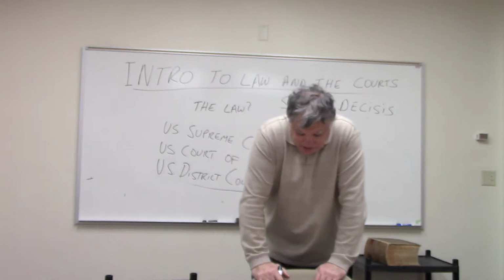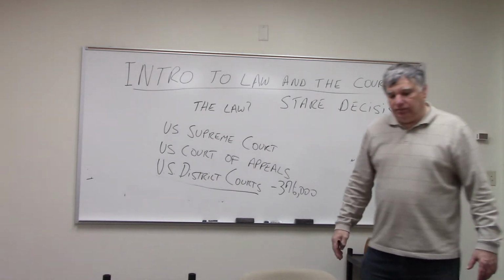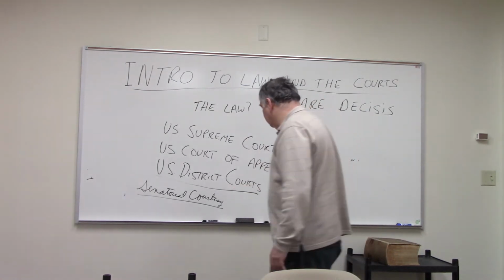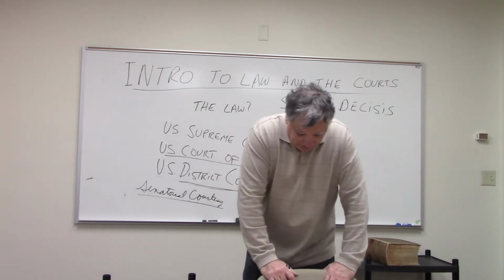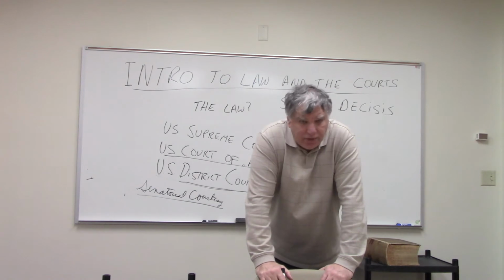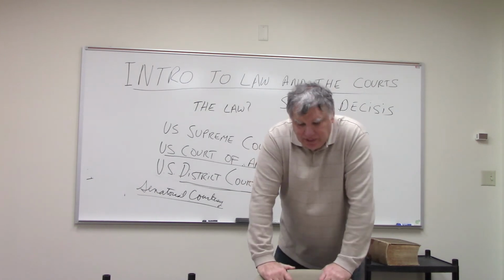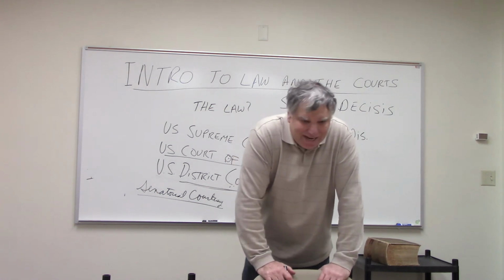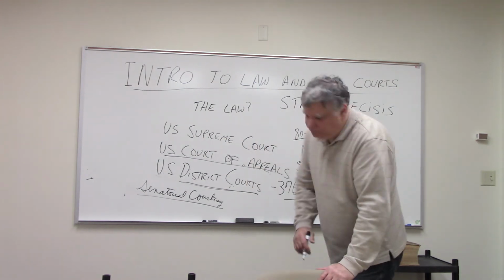POL 105s 4/10: Intro to Law and the Courts Pt. 2